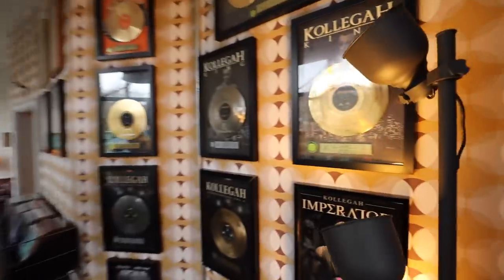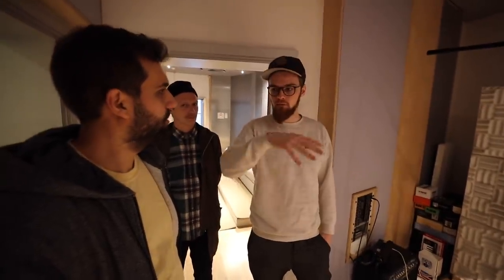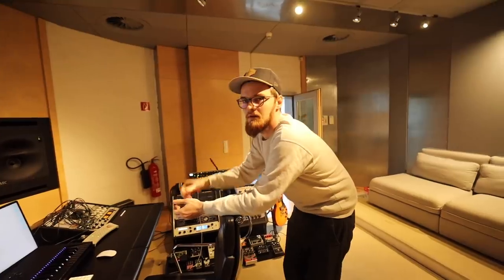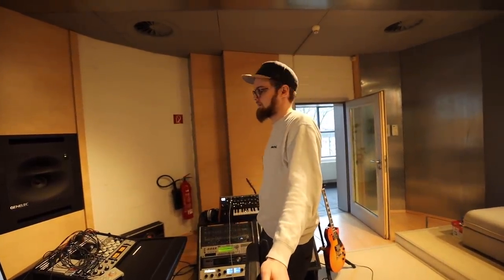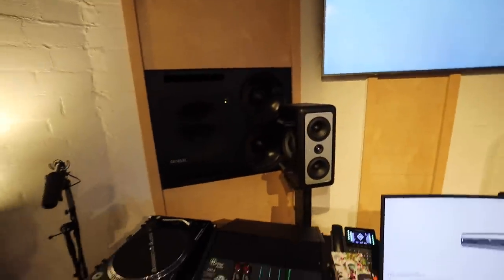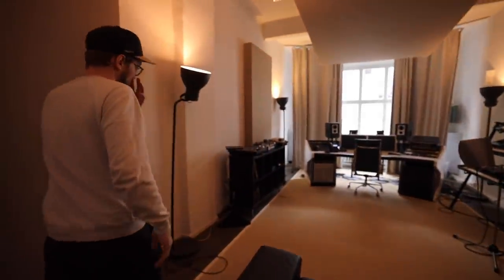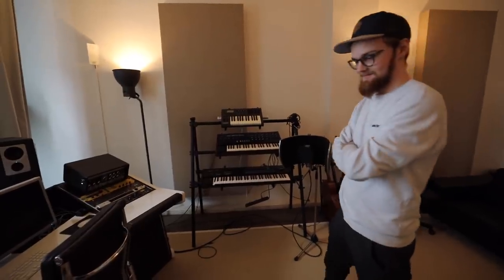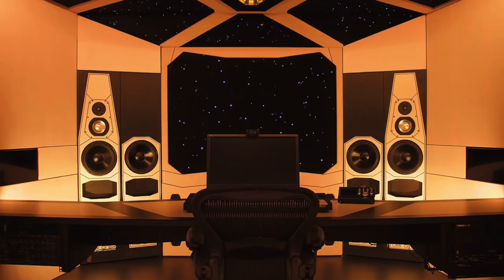INSANE RECORDING STUDIO TOUR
▶ TRACK SUBMITS
send me your music to get feedback:

●  Studio Hardware:
⇢ Wide Monitor

●  DJ Equipment:
⇢ DJ Headphones